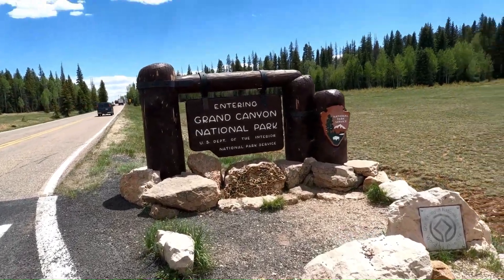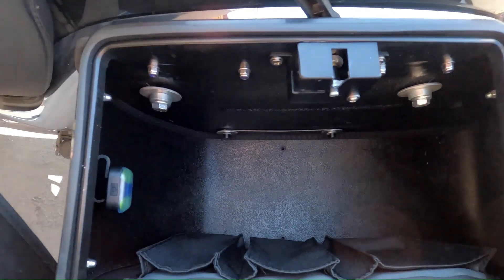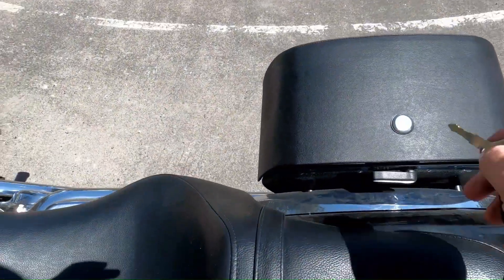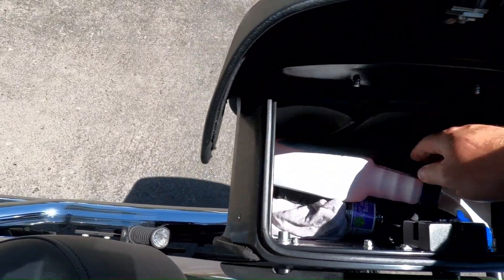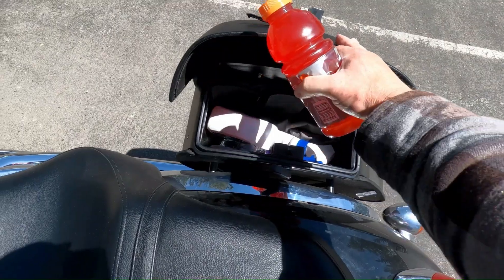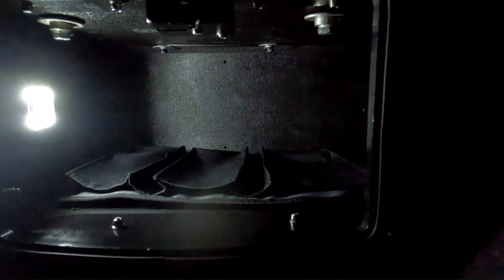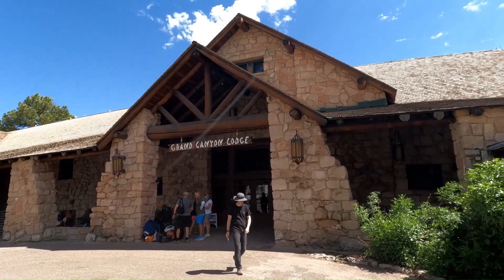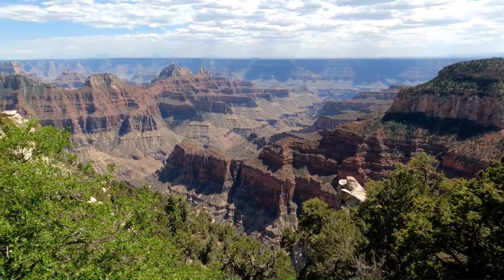By Far the Best Kawasaki Saddlebags I've Had!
One of the best locations with plenty of fun motorcycle roads to explore is the Grand Canyon. But it may not be possible to complete all the roads you want to explore and you may need to take a few rest stops before the day is done. If you need to carry all of your food, clothes, motorcycle gear, and other essentials, then having a pair of Pantheon Leather Saddlebags will make your trip easier and more enjoyable.

In this video, you will see firsthand the experience of a rider exploring the Grandy Canyon while showing off why the Pantheon Leather Saddlebags are the luggage best suited for such an intense trip.

Features:
- Key-Lockable: The lids of the two saddlebags have key-lockable latches built inside to keep your stuff from falling out and prevent unwanted intrusion into your things.
- Durable Material: Made from a combination of Viking leather and fiberglass, the hard shell ensures the bags retain their shape and stay in good condition even after several years of use.
- Weather-Resistant: The lids are weather-sealed when they are closed, preventing rain from getting inside.
- Hardware Included: The saddlebags come with mounting hardware included, allowing you to get right into installation without needing to drop by a hardware store.

0:00 Intro
0:09 Interior
0:19 Material
0:34 Key-Lockable
0:46 Viking Bags
1:01 Storage Capacity
1:11 Warranty
1:23 Pantheon Saddlebags
1:38 LED Lights
1:48 Outro